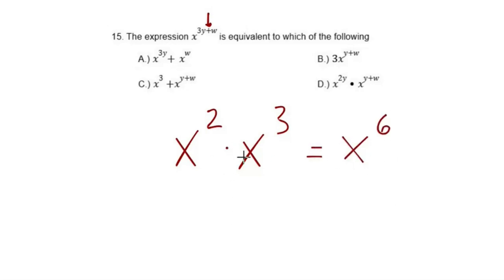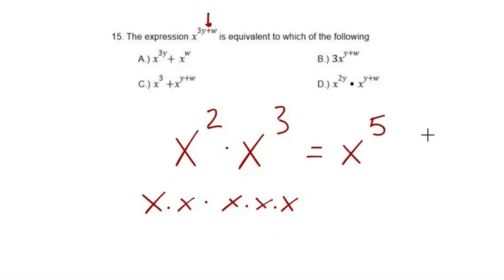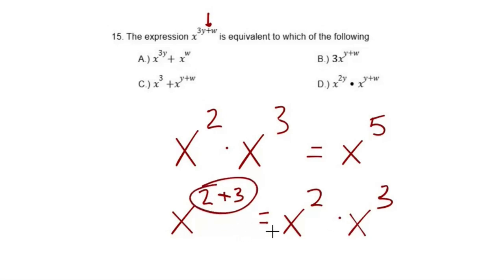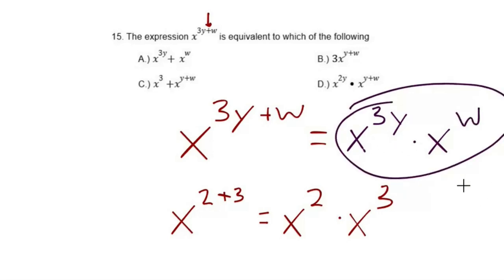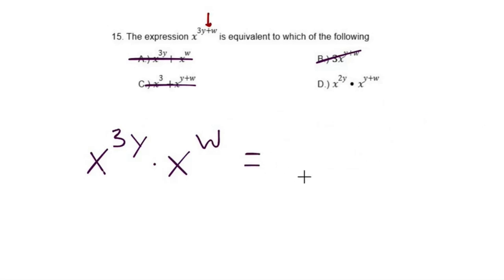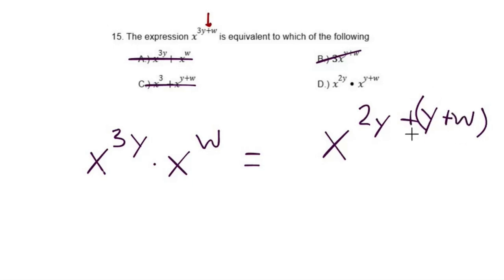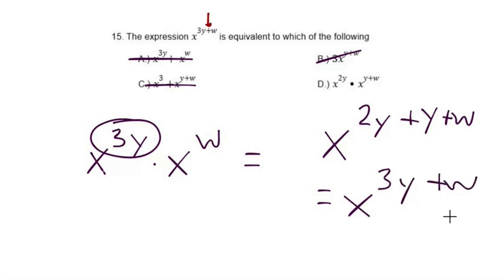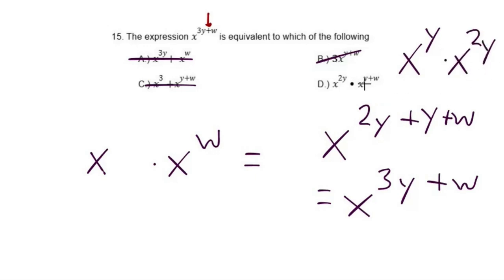Don’t Forget This! Product Rule of Exponents for Algebra 1 EOC/Finals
Struggling with exponents in Algebra 1?

In this video, I’ll walk you through a real Algebra 1 final review question that uses the product property of exponents — specifically how to simplify x^(3y + w). We’ll break it down step-by-step so you fully understand the concept and avoid common mistakes.

📘 Want more help preparing for your final or EOC exam?
I’ve created a full Algebra 1 Final Review with 30 essential practice questions and over 1.5 hours of video walkthroughs.